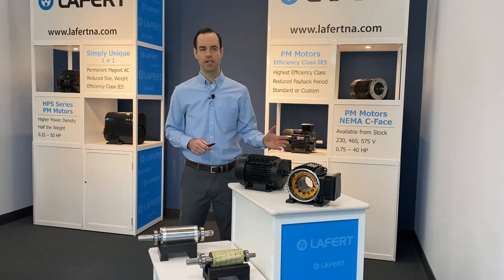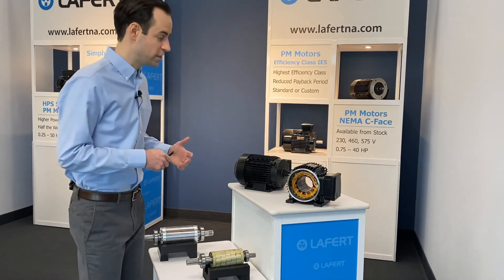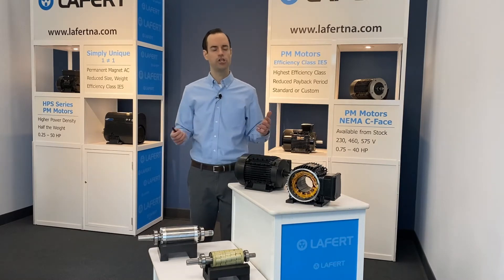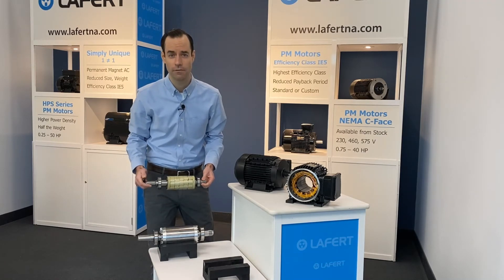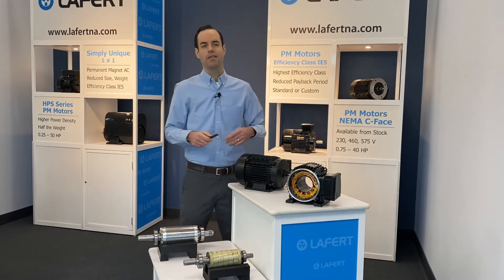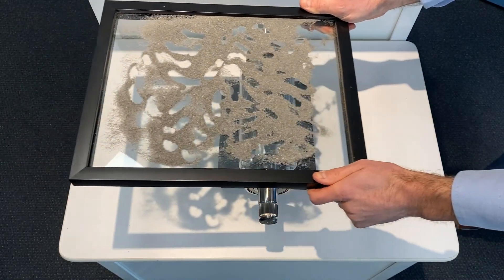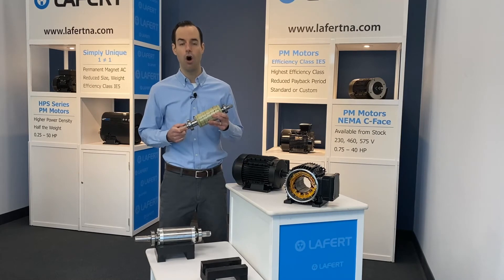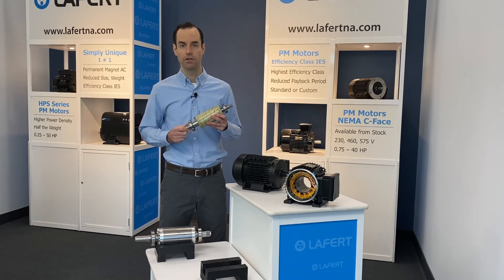Intro to Lafert Permanent Magnet Motor Technology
This brief introduction to Lafert high performance PM motors demonstrates how this product achieves IE5 ultra-premium efficiency, significant energy savings and a size and weight reduction up to 50% when compared to a traditional induction motor.